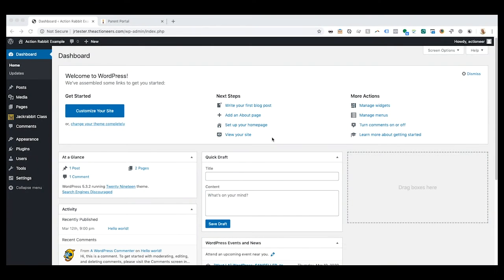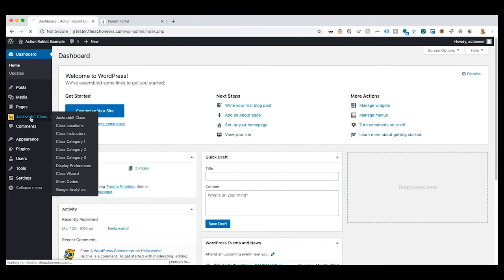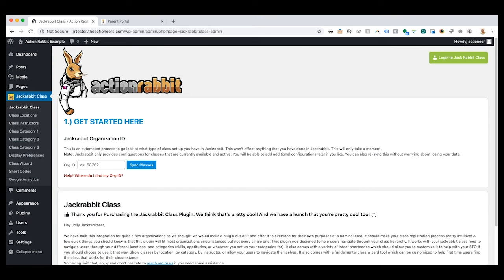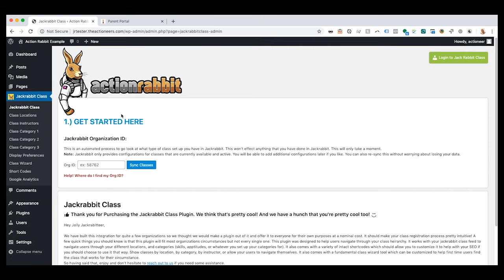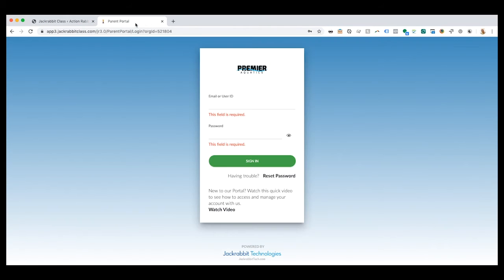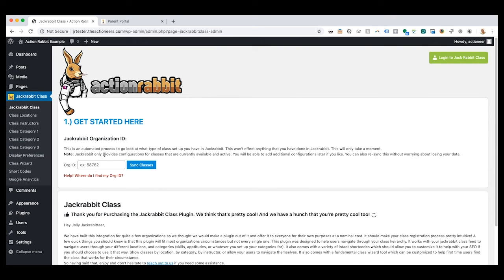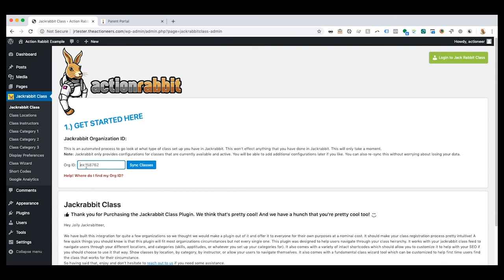Adding your Organization ID to Action Rabbit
The first setup step for Action Rabbit is adding your Organization ID. This video explains how to find your Organization ID and where to add it. You can get step by step instructions at this